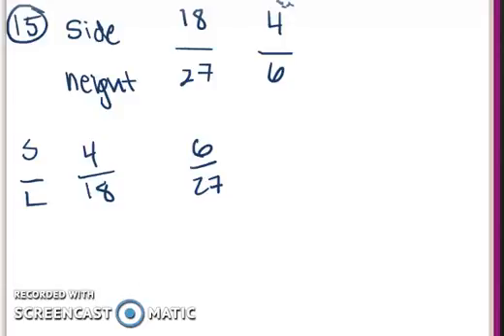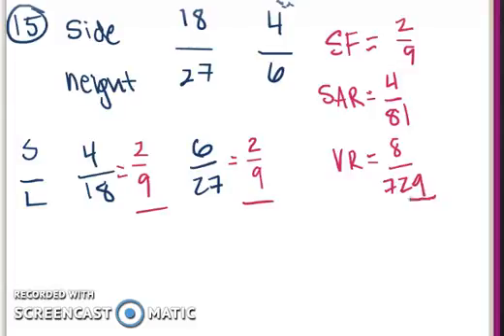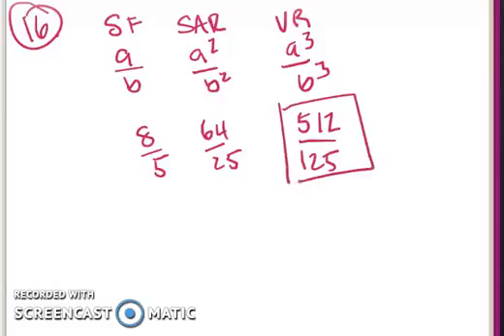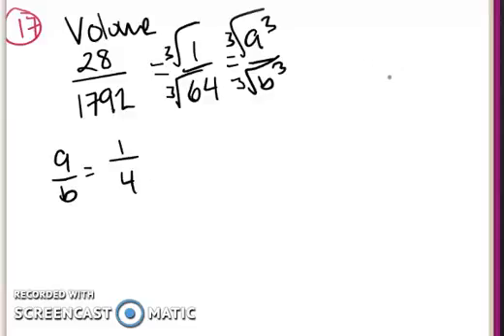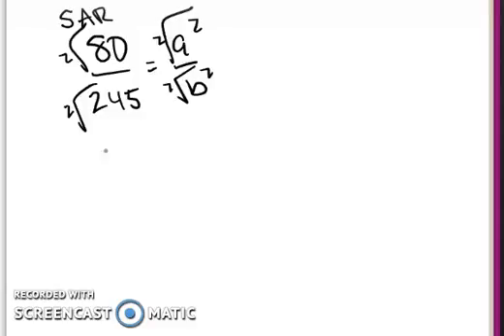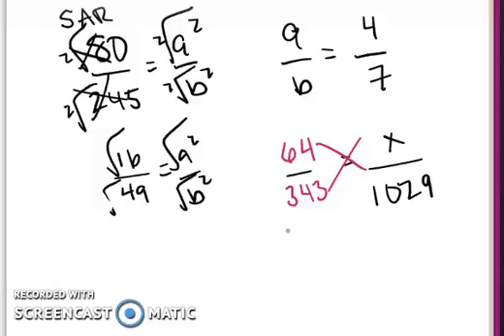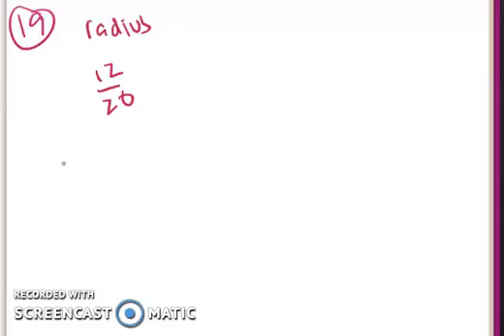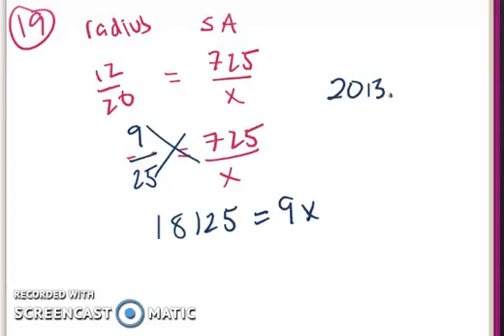Ch 11 SG 3